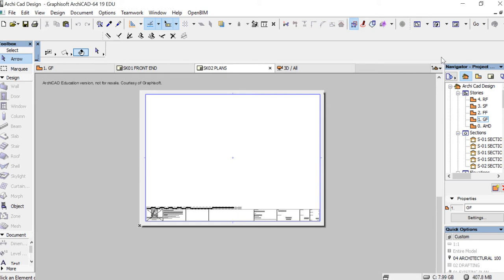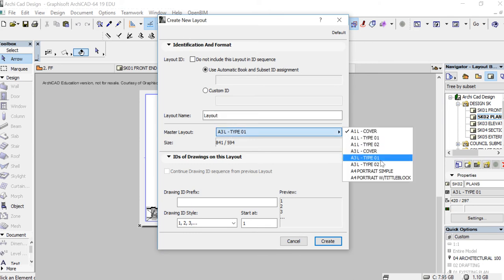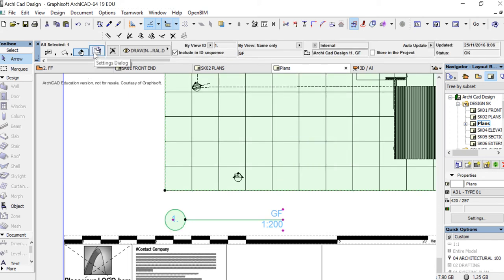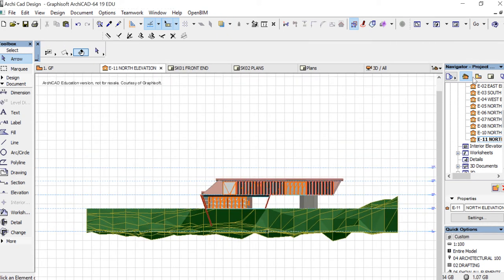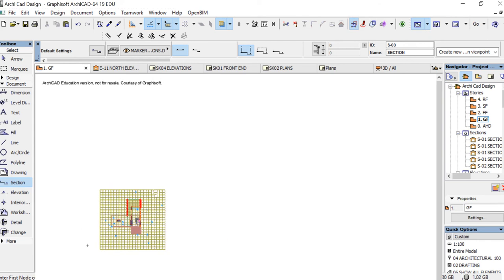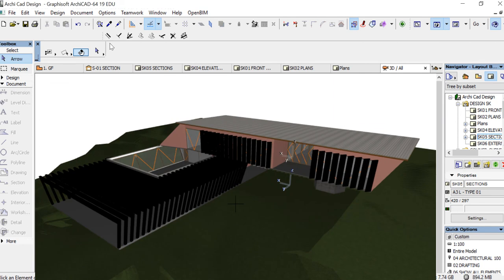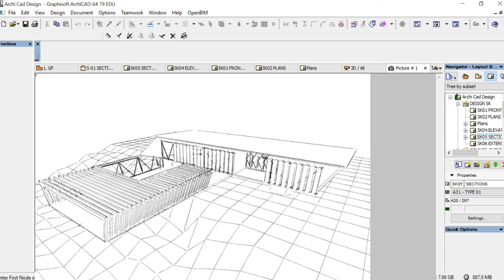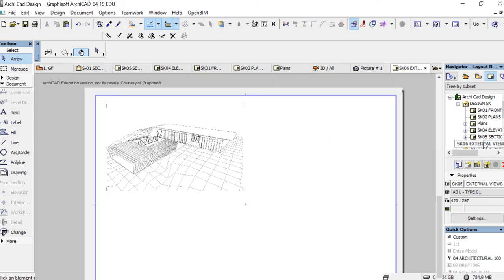ArchiCAD Tutorial 8 Setting up working drawings into paper space